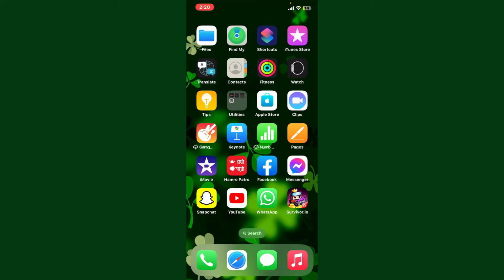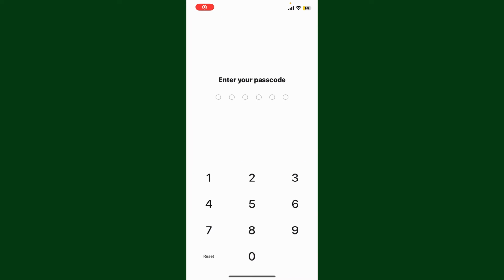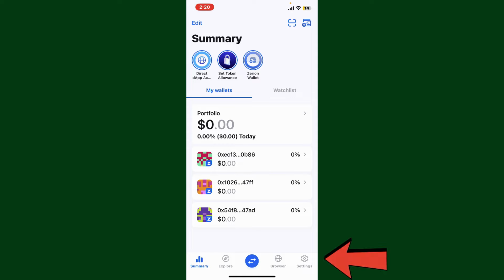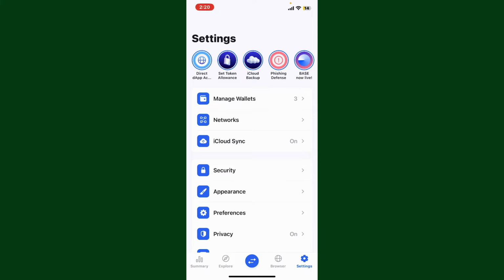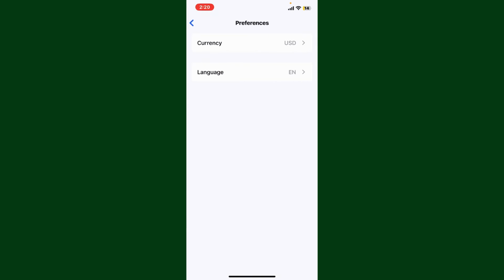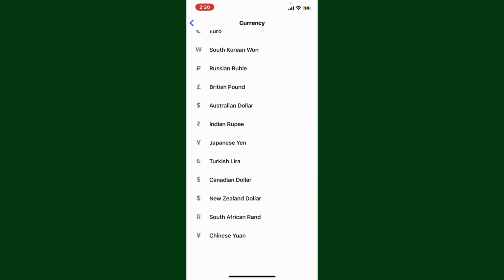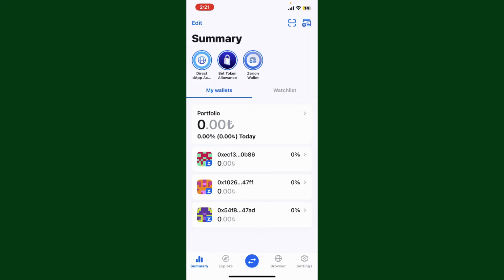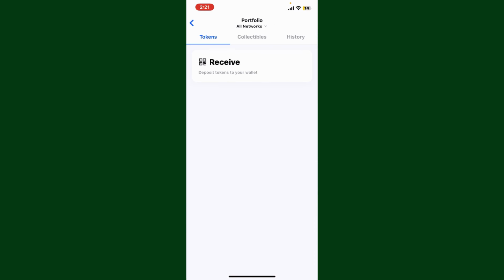How to Change Currency in Zerion Wallet 2023?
Want to switch your cryptocurrency display in Zerion Wallet? This tutorial will guide you through the process of changing your currency settings, helping you manage your crypto portfolio with ease. Stay in control of your investments!